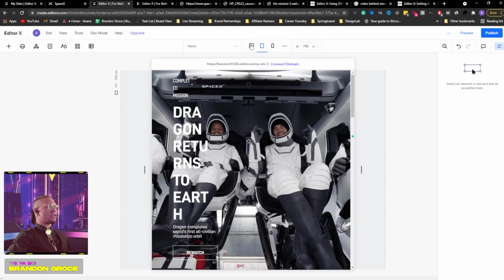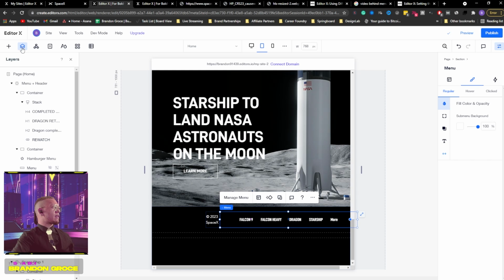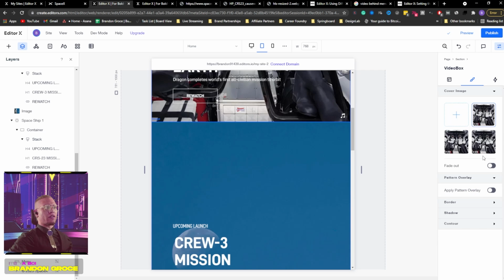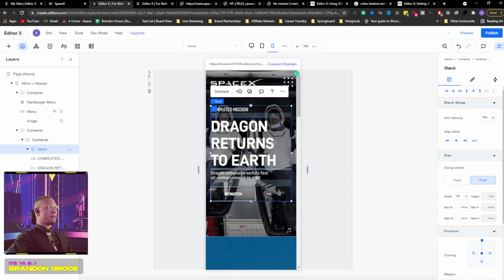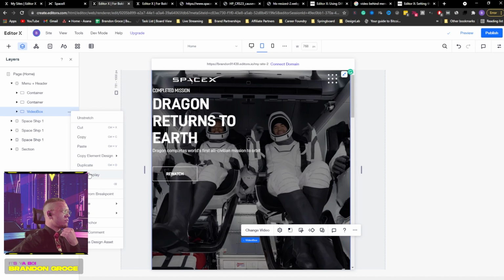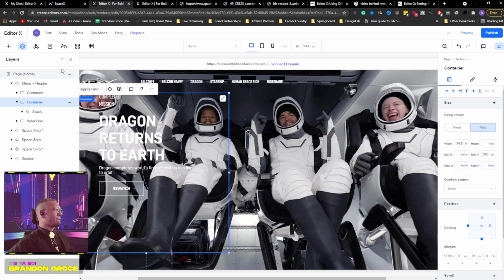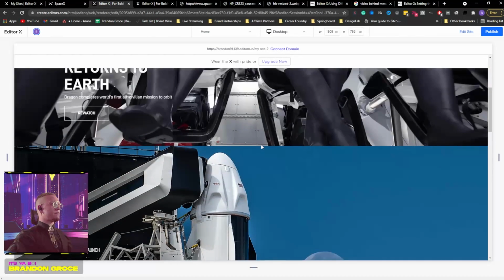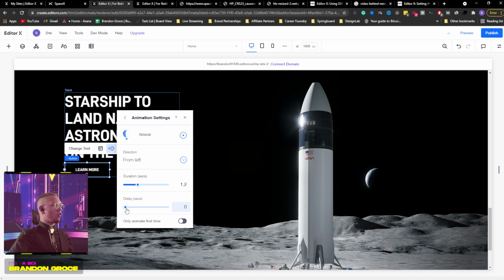Landing Page Tutorial In Editor X A Website Builder Platform | SpaceX Redesign (PART 2)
Designing landing pages as challenges are the best way to get practice as a Product Designer! Learn web design through monthly UI UX design and no code challenges with tons of product design practice!

★☆★Learn To Create Animated Prototypes: Made simple and in less time with Adobe XD★☆★